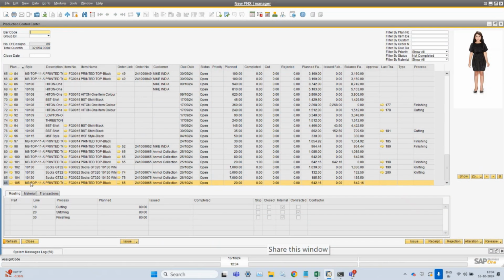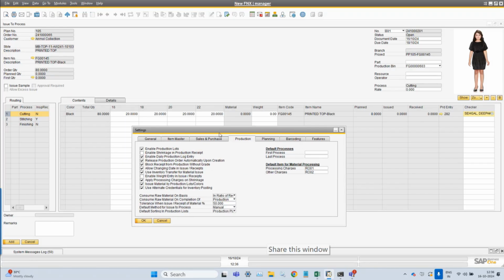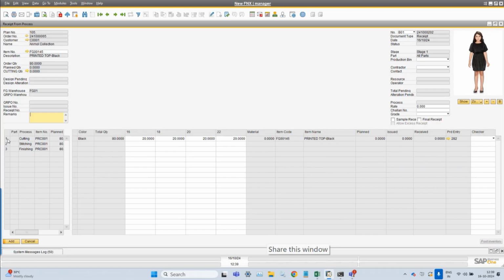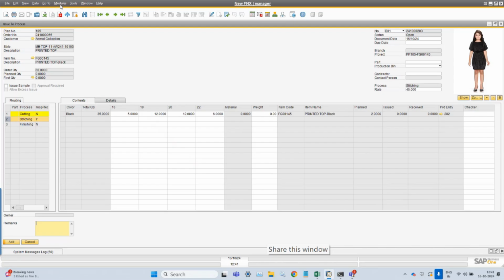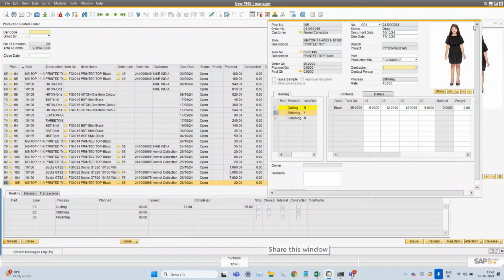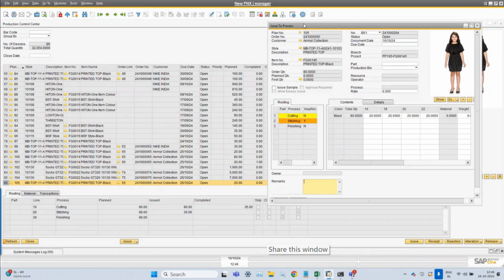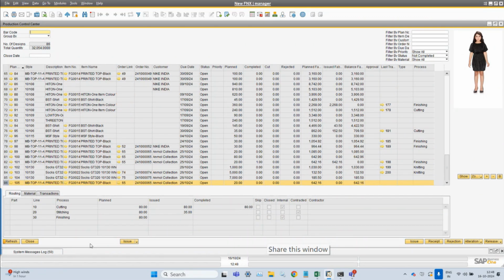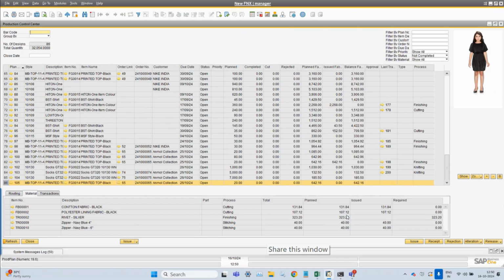FashionNX Production Transactions Part 2 | Process Issue, Receipt, & Contractor Flow.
Learn how to manage production processes in FashionNX with Production Transactions (Part 2). This video explains process-wise issue, receipt entry, and contractor (job work) management in SAP Business One.
In this tutorial, we continue from raw material issuance and move into the next stage of production—issuing materials to processes and recording completed quantities. You will understand how production flows from one process to another (e.g., Cutting → Stitching) based on the routing configuration.

We demonstrate how to:
• Issue materials to specific production processes.
• Work with production lots and assign due dates.
• Record completed quantities using receipt entries.
• Move quantities from one process to the next.
• Track process-wise production progress in real-time.
A key focus of this video is contractor (job work) management. When a process like stitching is outsourced, the system requires contractor selection and automatically applies predefined process rates.

You will also learn:
• How routing controls process dependency and flow.
• How the completed quantity from one process becomes input for the next.
• Handling partial completion and balance quantities.
• Assigning checkers and operators for process tracking.
• Issuing additional raw materials to contractors.
• Tracking pending quantities with contractors.
• Generating documents for material issue.